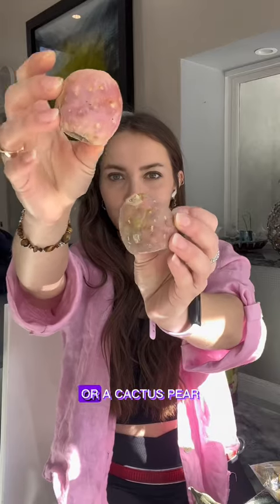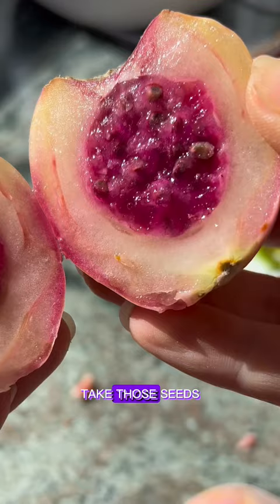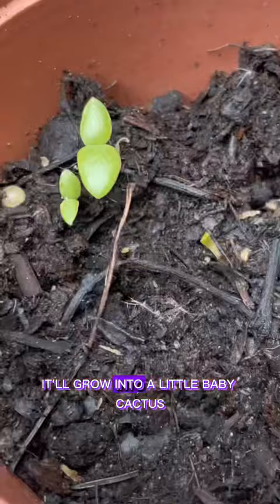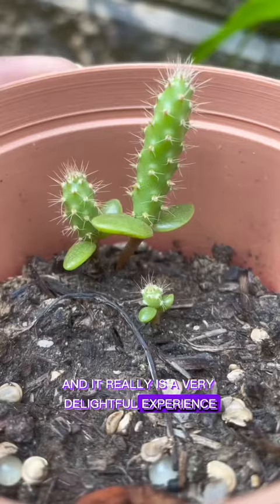Become a cactus hoarder like me and grow your own cactus pear seeds easily at home🌵🐉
To germinate cactus pear seeds and grow them into a baby cactus, you will need a few basic materials and some patience.
First, remove your seeds. Next, get a damp piece of paper towel (prepare to water that religiously - three times per week for four weeks) and get your seeds right on top.
Place your folded paper towel with the seeds inside, in a glass jar or bag. Seal it air tight.
After four weeks, your cactus tails should be about 2-4 inches long, and they’ll be ready to plant into soil. Cactus soil is best, but garden soil works as well.
Sometimes I make my own soil mix by combining vermiculite, perlite, peat moss and garden/cactus soil in equal parts. It works well.
Place your seeds inside your little pot with soil and water it 1-2 times per week (if it’s in a sunny spot). You can place a piece of saran wrap on top of your pot and put an elastic band to secure it, making a little greenhouse for the plant.
In 2-3 months you should have baby cactus friends that look like the ones in my video!
Remember, cactus pear plants are adapted to hot, dry environments, so be careful not to overwater them. With proper care and attention, your cactus pear seeds will grow into beautiful, healthy plants that will produce delicious fruit for years to come. Cactus hoarding 101 is now in session!